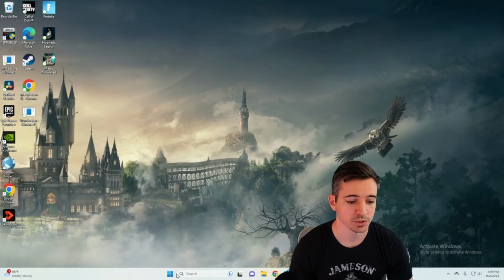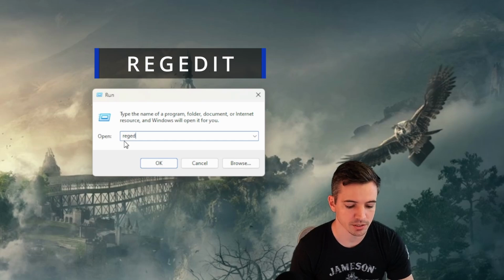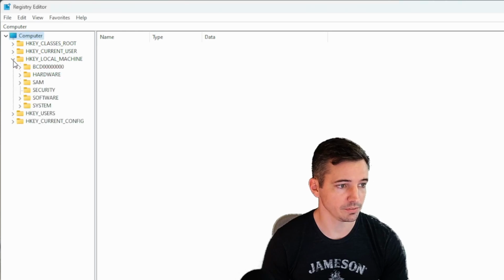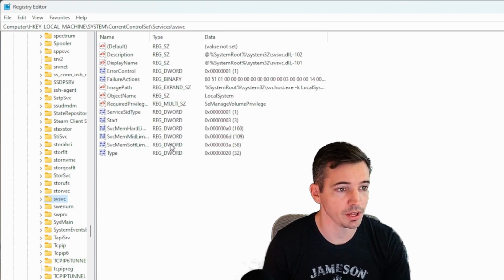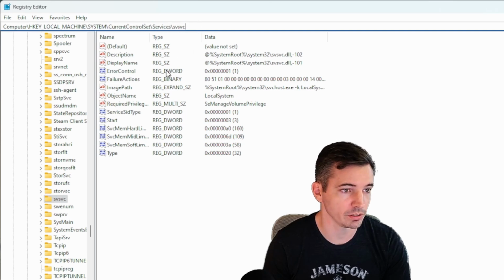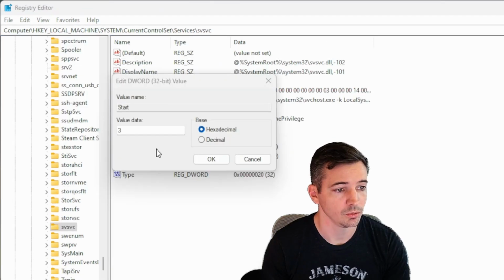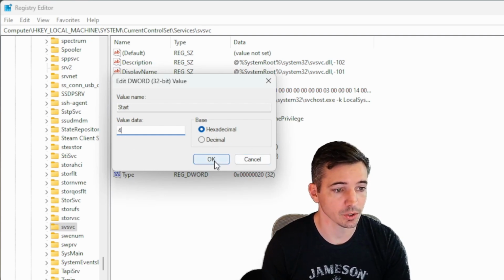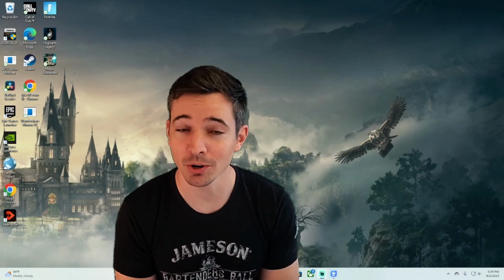Permanently Remove Activate Windows Watermark Quick And Easy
🔥 Is that pesky "Activate Windows" watermark on your desktop screen driving you crazy? Don't worry! In this step-by-step tutorial, I will show you the simplest and most effective methods to get rid of that annoying watermark for good.